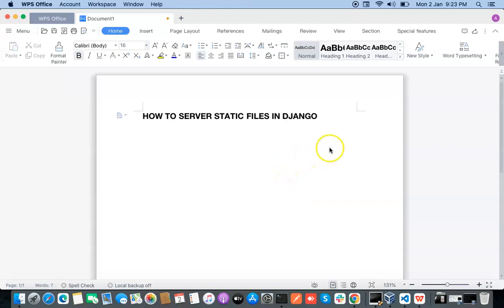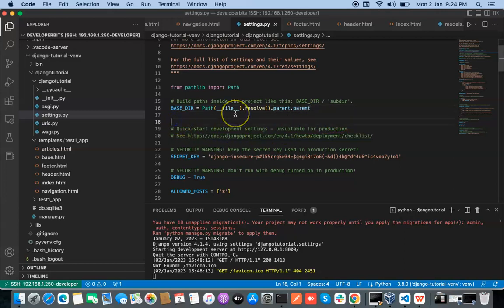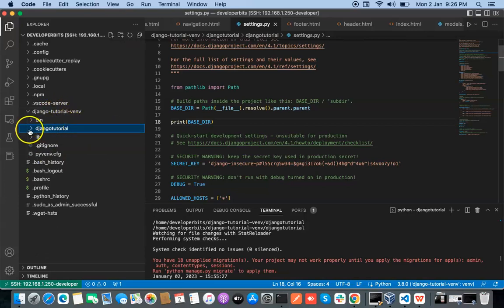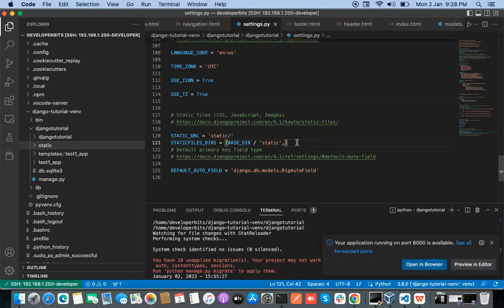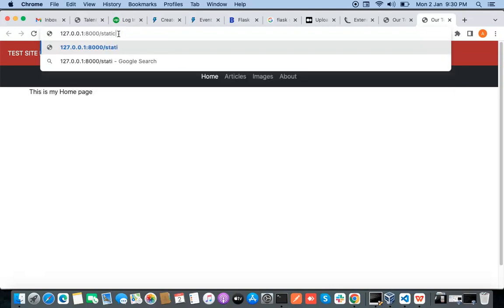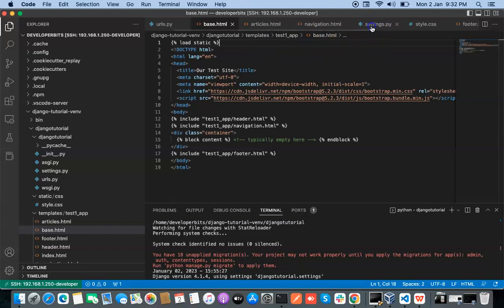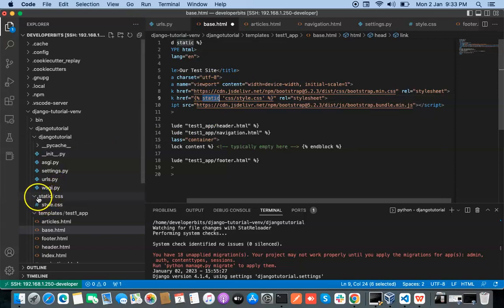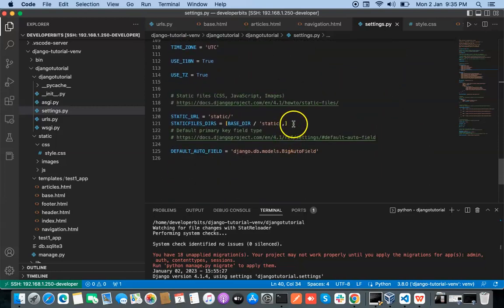HOW TO SERVE STATIC FILES IN DJANGO - (what are static files and how they ate served in dev mode)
Static files such as css, javascript and images are usually cached by browser  and Django provides a separate way to serve static files in development mode. When Django is run in the production mode, the static files are directly served by the server to enhance the speed in which they are accessed.